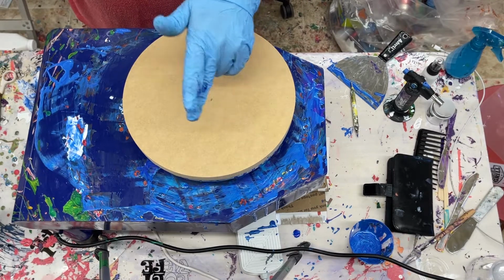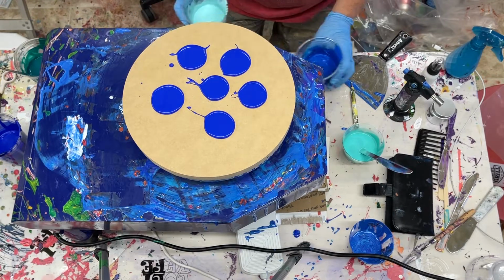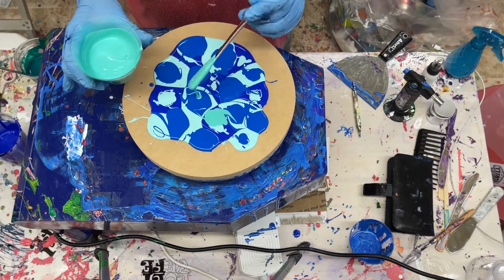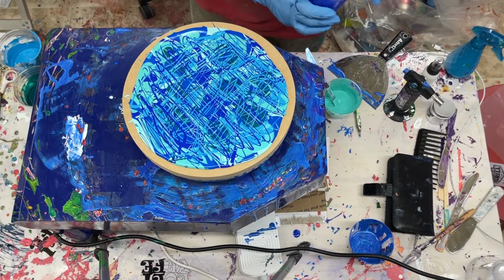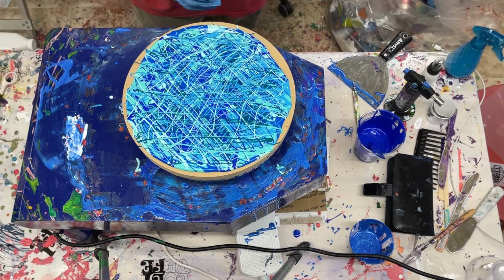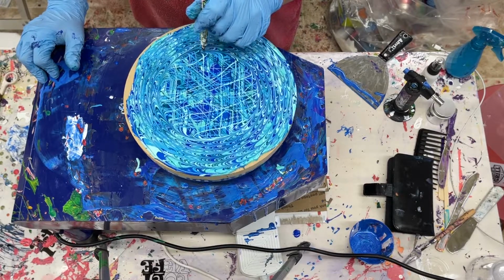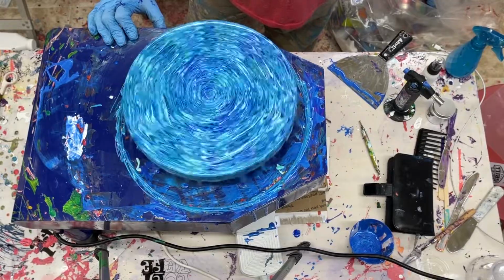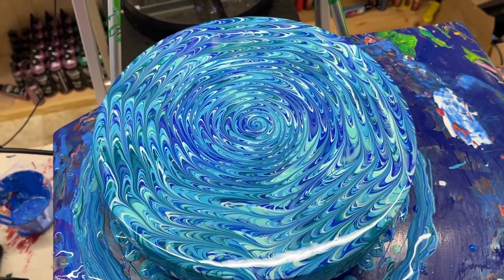Part 2 or 3 SelmanSpiral 10" MDF board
The other 10" board for my triyptech trio of spirals for a special person.   I sure hope she likes these!!